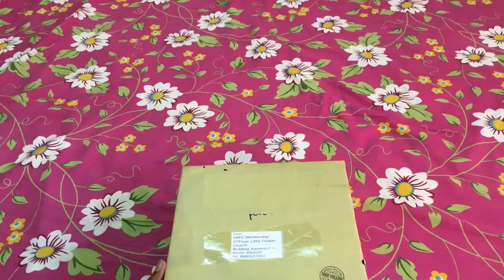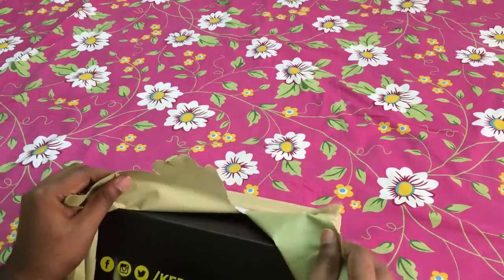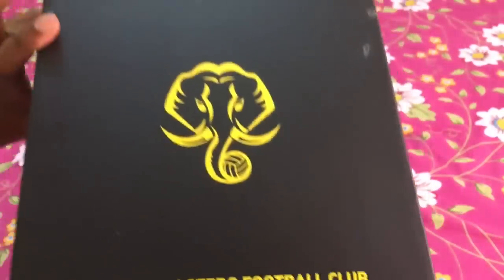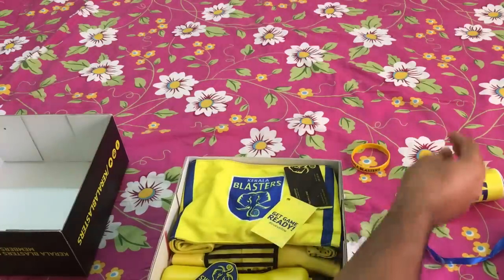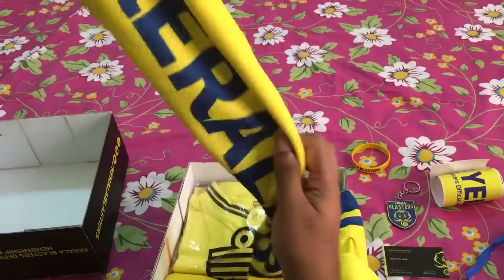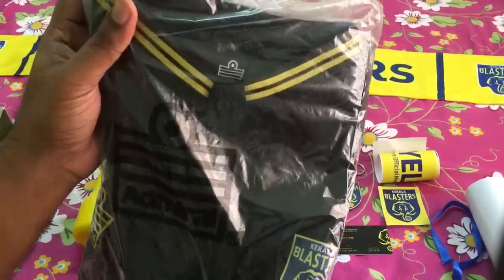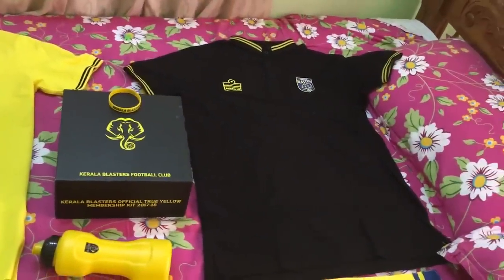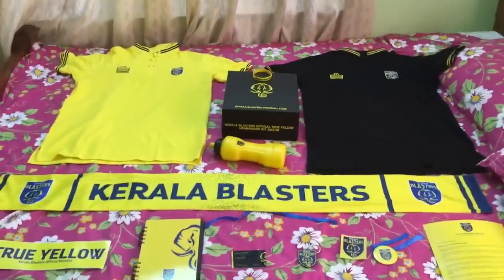Kerala Blaster FC Membership Kit Unboxing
Unboxing Video of Kerala Blasters F C Membership Kit Mighty Tusker

You can watch the below video to know how to create Official Membership for Kerala Blasters FC